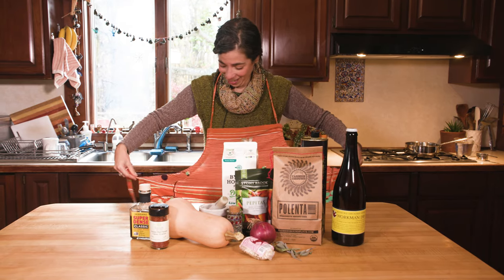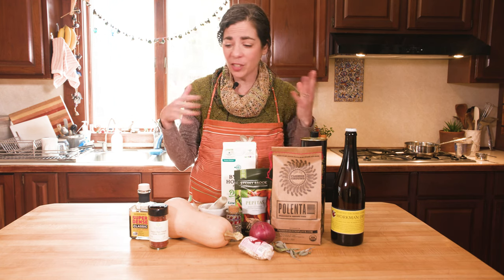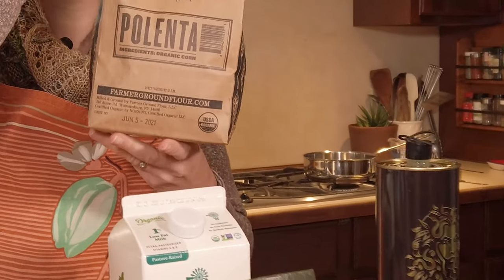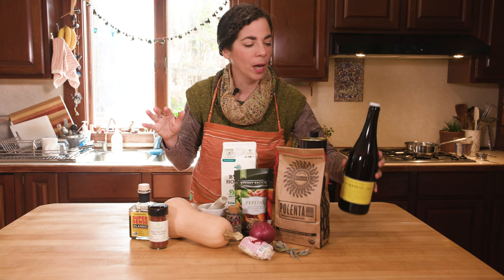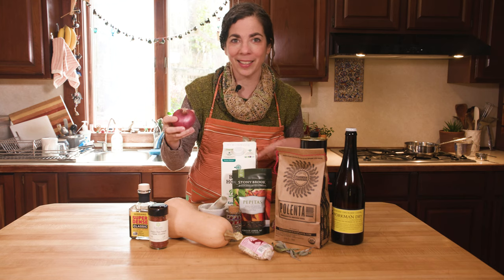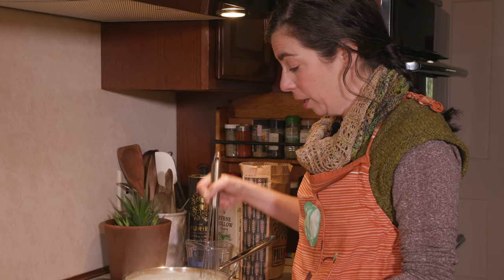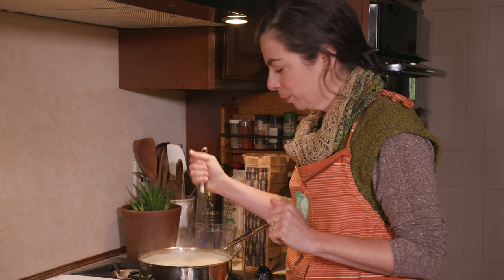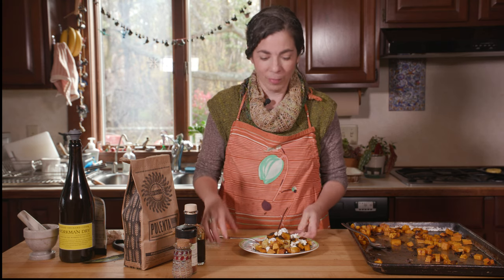Polenta Cakes with Lola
Make Polenta Cakes with Lola!!!

Video and Recipe made for 2020's Virtual Knit Ithaca!